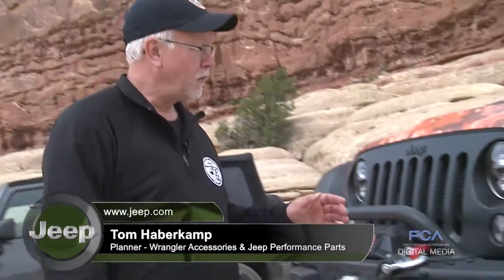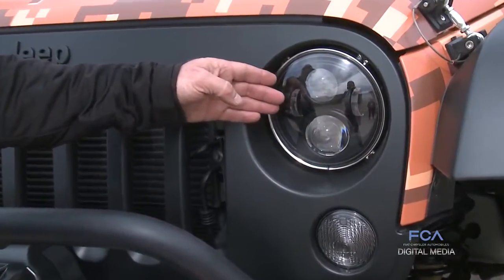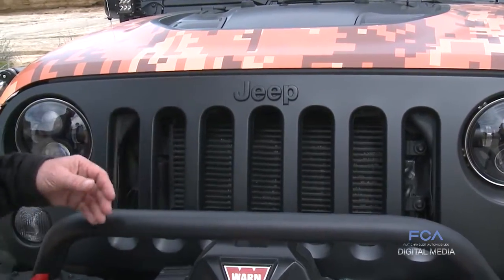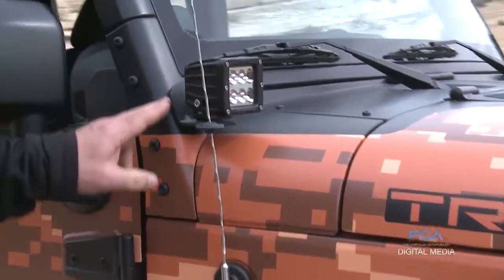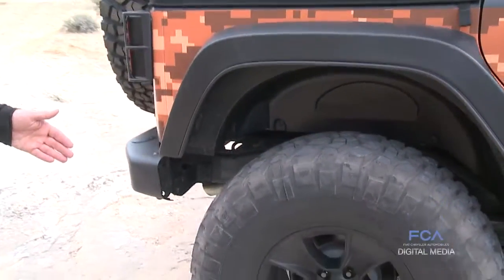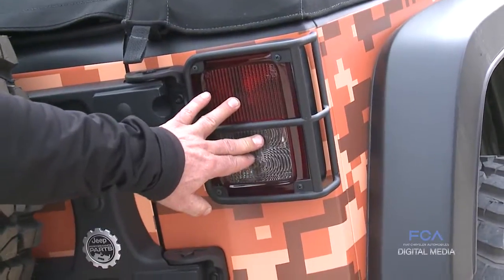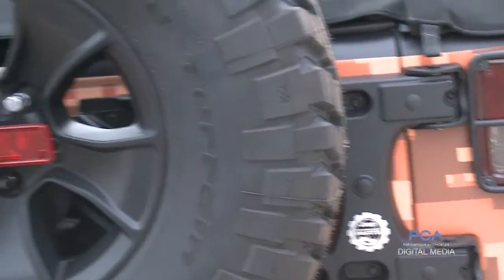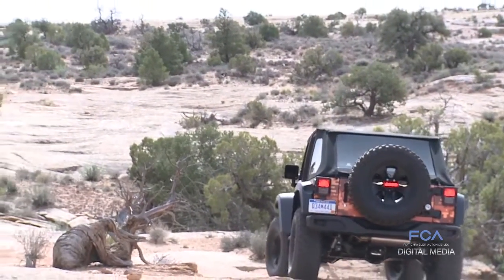Jeep Trailstorm Walkaround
It's being called a great rolling example of what Jeep enthusiasts can do to create their own version of the Jeep Trailstorm concept vehicle shown this week at the Moab Easter Jeep Safari. The brand's Tom Haberkamp gives us a closer look at just some of the 'cool' possibilities this Wrangler-based concept offers for would-be off-roaders.